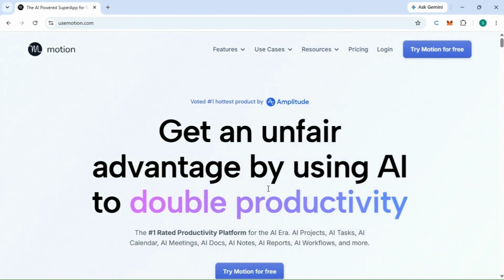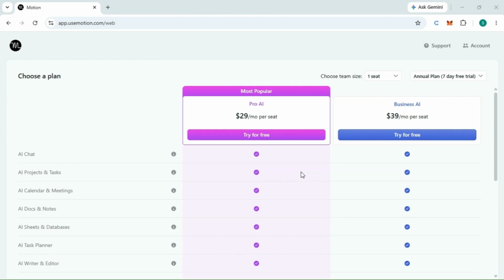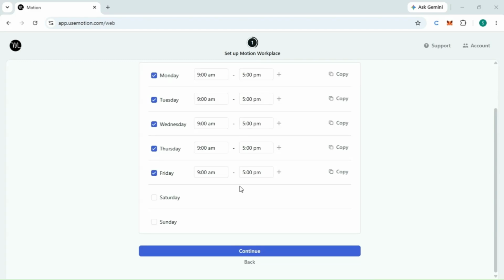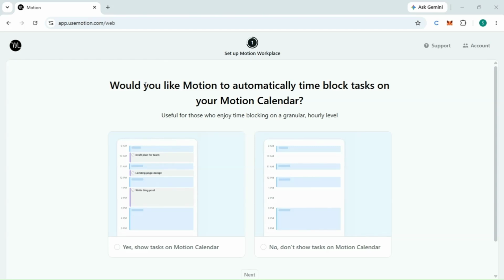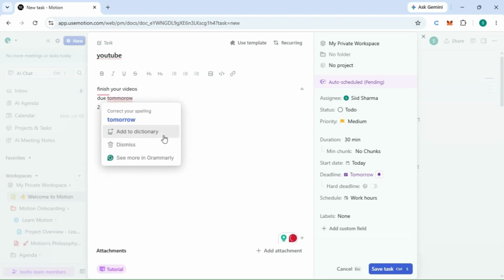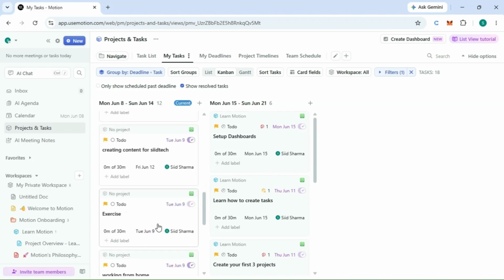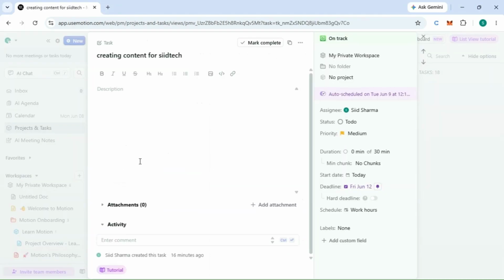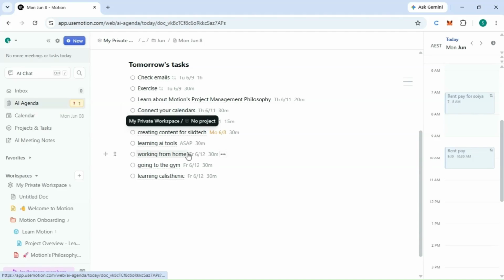Motion AI Tutorial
Today I explored Motion AI — an AI-powered calendar and productivity assistant.

You can:
• Automatically schedule tasks
• Manage deadlines
• Plan projects
• Organize your day
• Optimize your calendar

Perfect for founders, students, freelancers and professionals.